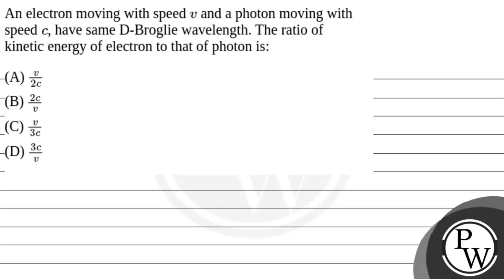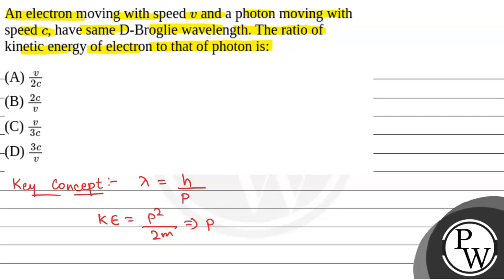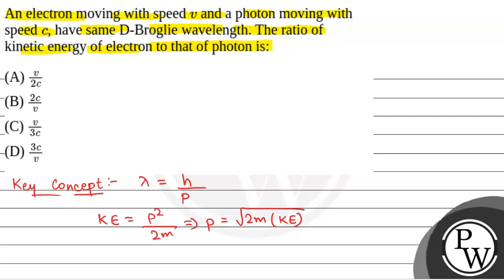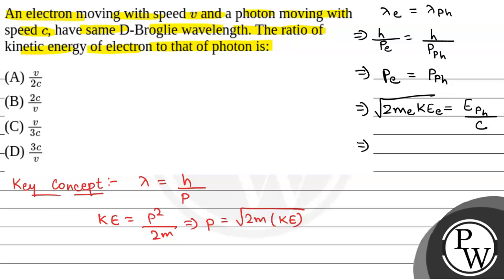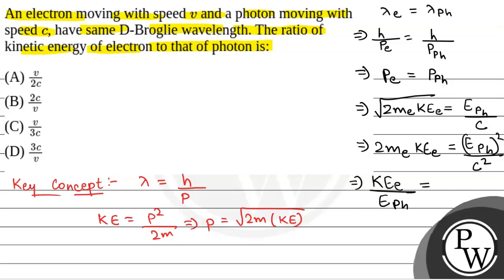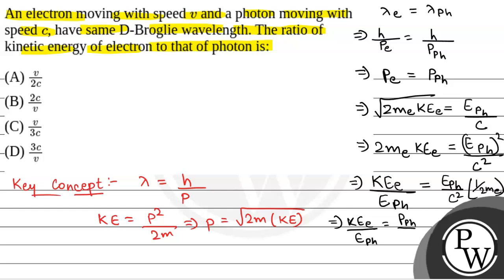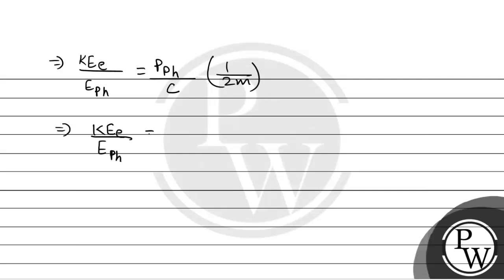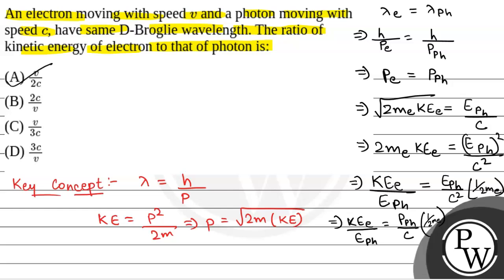An electron moving with speed \(v\) and a photon moving with speed \(c\), have same D-Broglie wa....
An electron moving with speed \(v\) and a photon moving with speed \(c\), have same D-Broglie wavelength. The ratio of kinetic energy of electron to that of photon is: 📲PW App